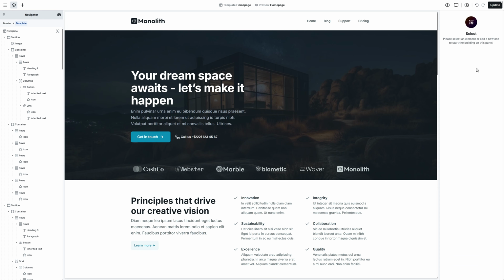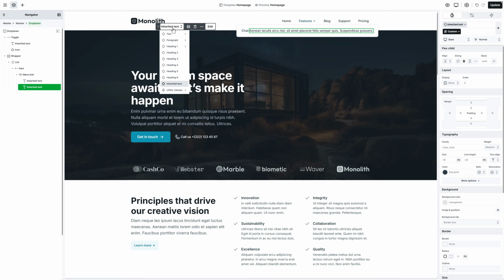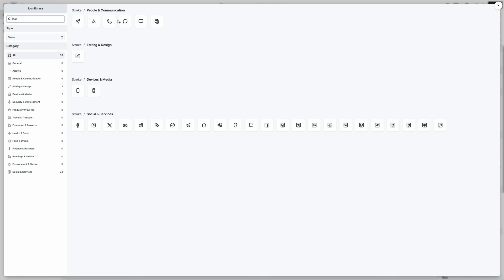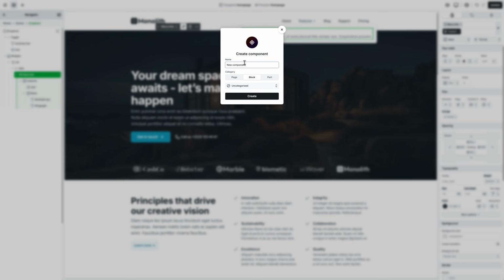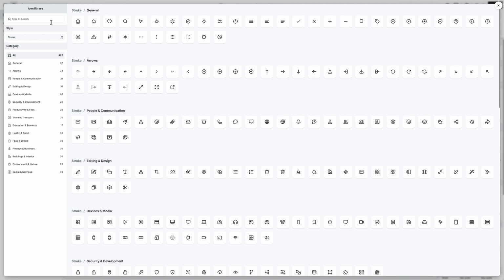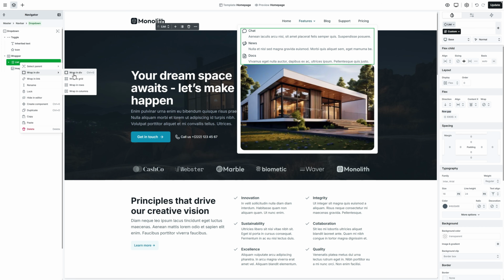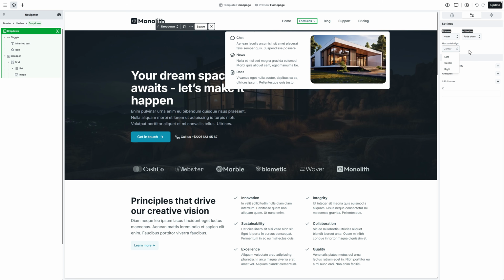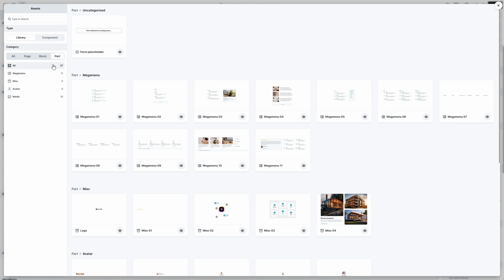Build a Mega Menu in WordPress | Mosaic Builder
Learn how to create a mega menu in WordPress with Mosaic — a fully custom dropdown with icons, images, hover animations, and a mobile-friendly layout, all without writing code.

0:00 — Intro
0:24 — Add dropdown element
0:45 — Build menu item
1:31 — Layout
1:54 — Menu link
2:12 — Reusable component
3:01 — Add image
3:54 — Dropdown settings
4:14 — Mobile